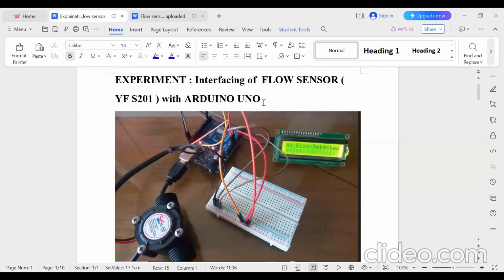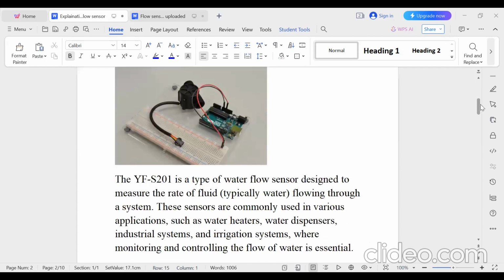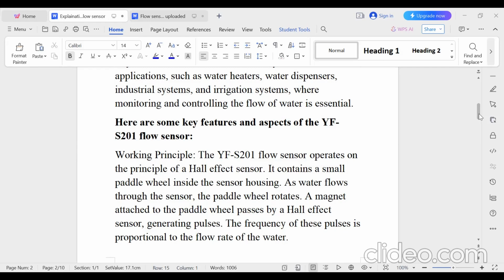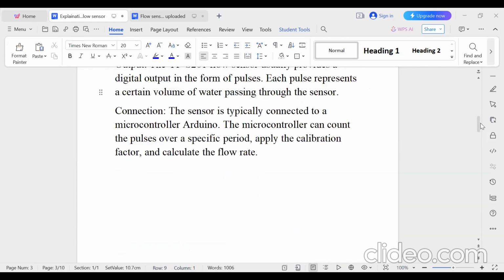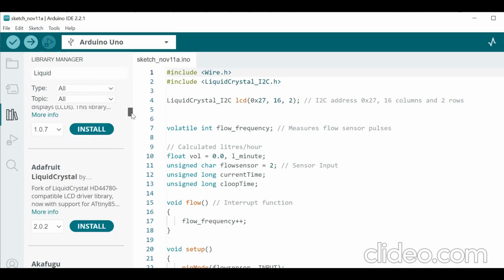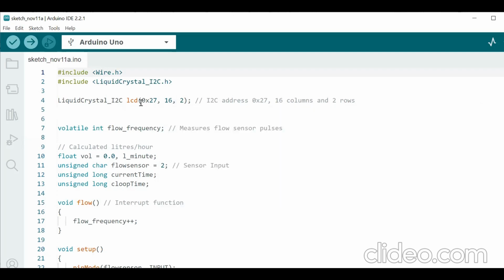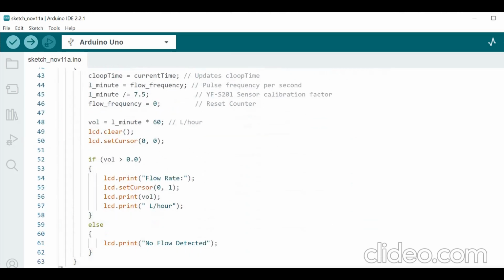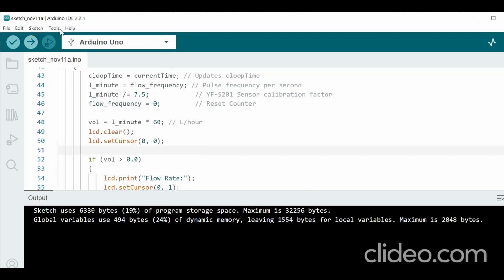FLOW Sensor with Arduino UNO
YF-S201 is a type of water flow sensor designed to measure the rate of fluid (typically water) flowing through a system. These sensors are commonly used in various applications, such as water heaters, water dispensers, industrial systems, and irrigation systems, where monitoring and controlling the flow of water is essential.